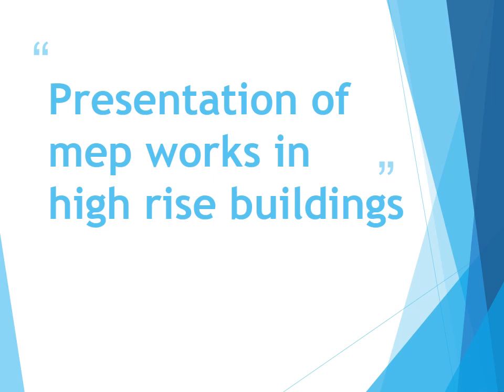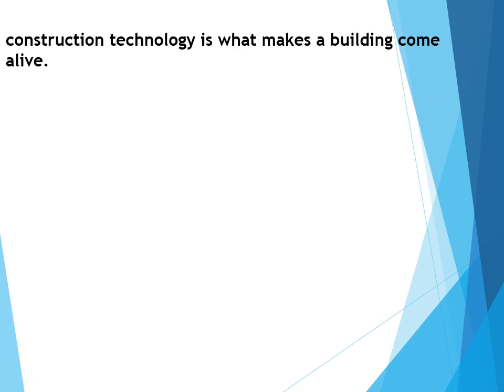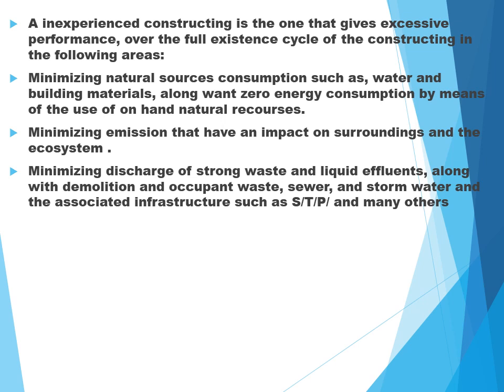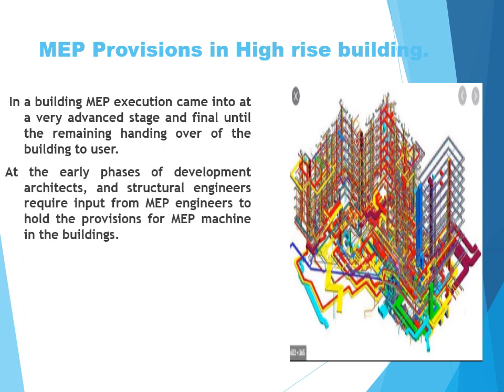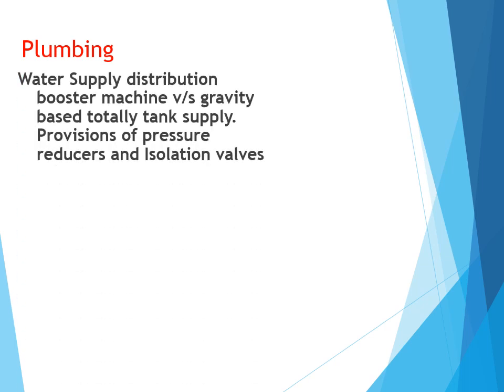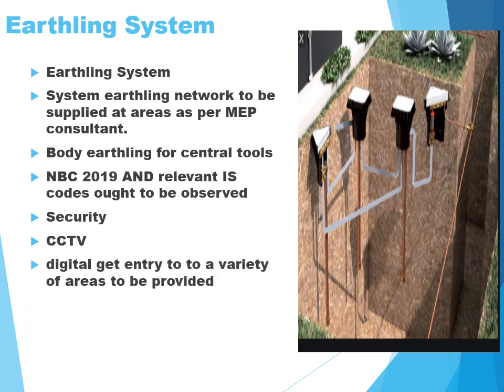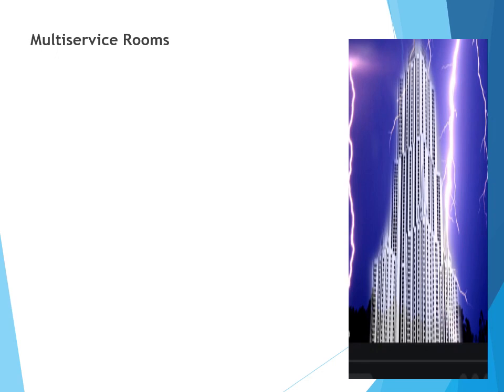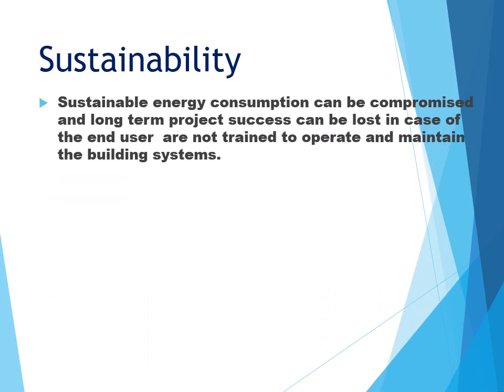MEP PROVISIONS IN HIGH RISE BUILDINGS